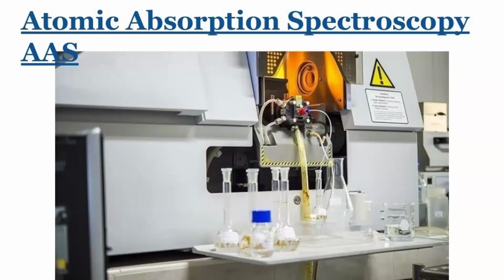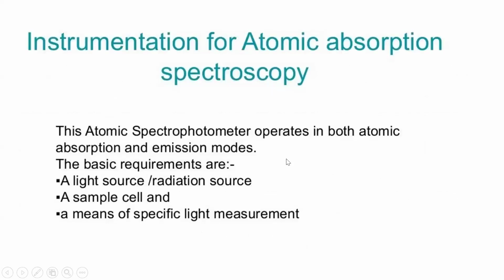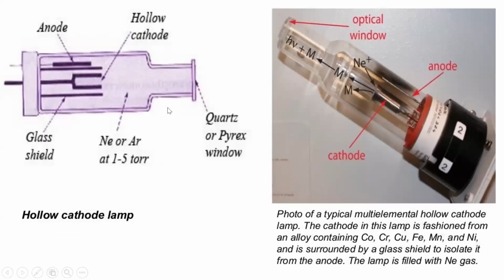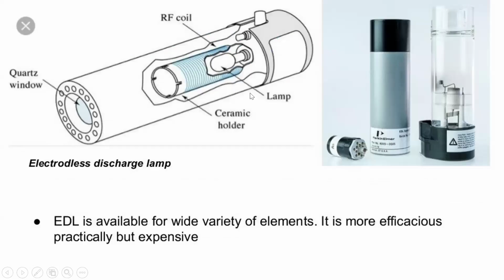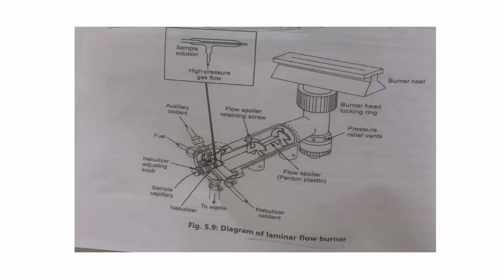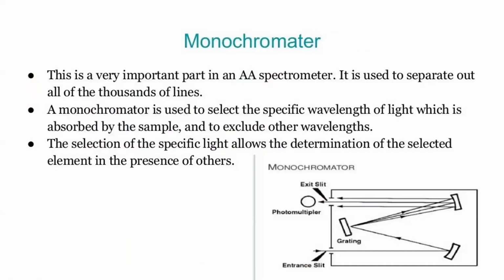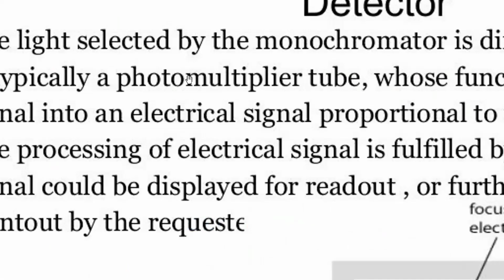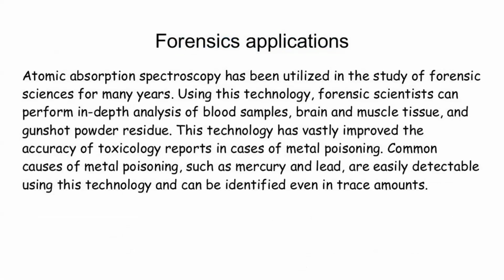Atomic absorption spectroscopy principle, instrumentation and applications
Atomic absorption spectroscopy principle, instrumentation and applications for sem 7 B.Pharm students